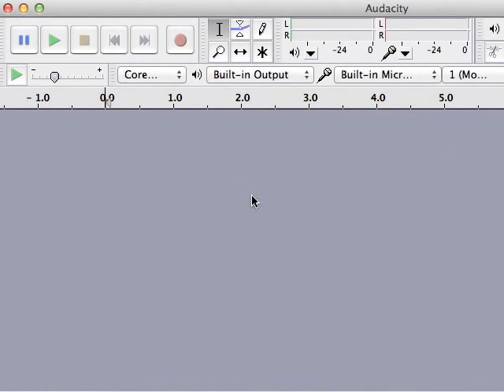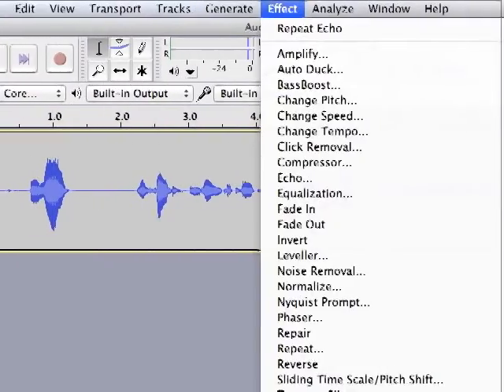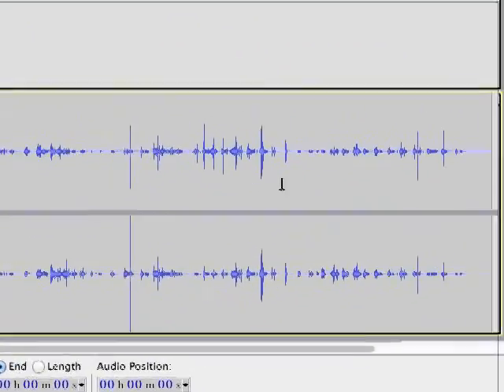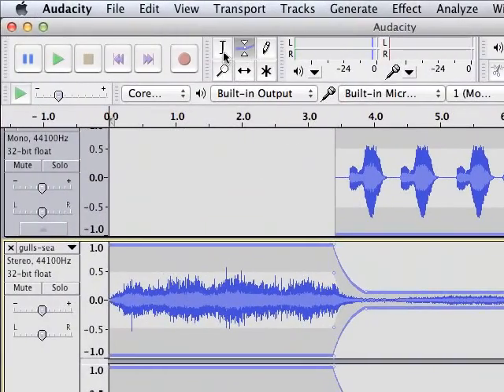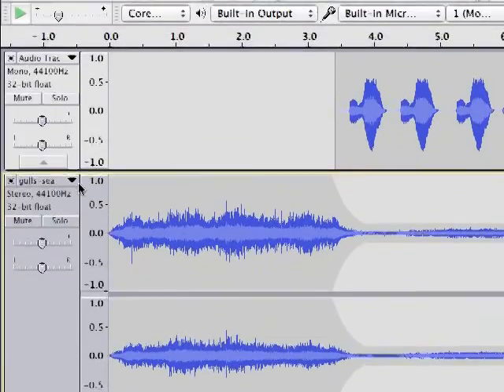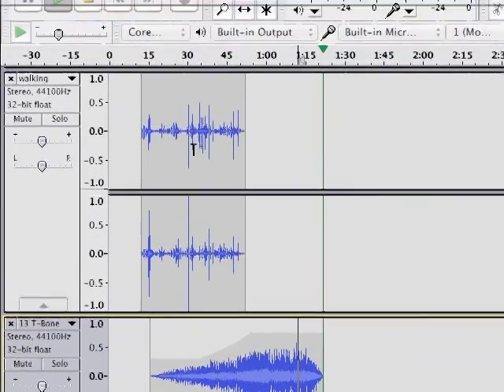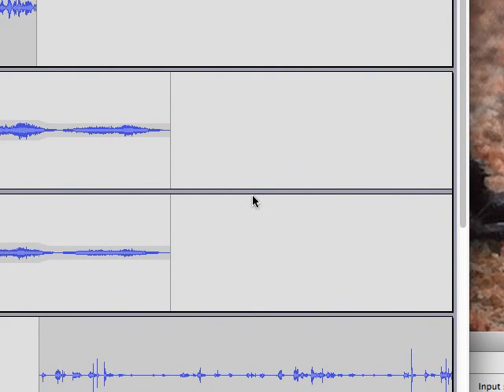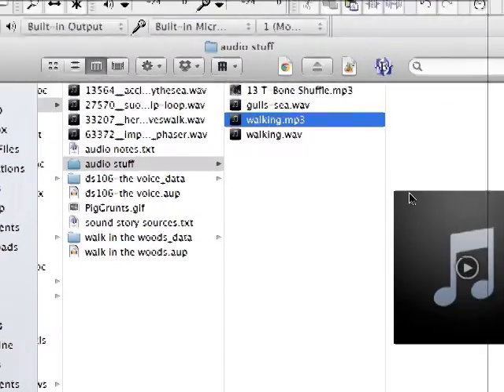Layering and Basic Edits with Audacity | Audacity Tutorials